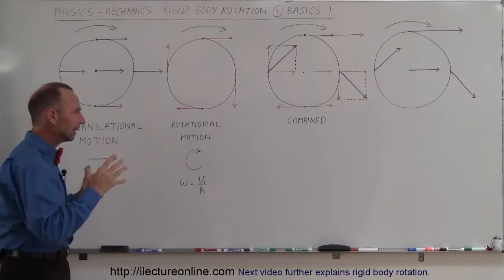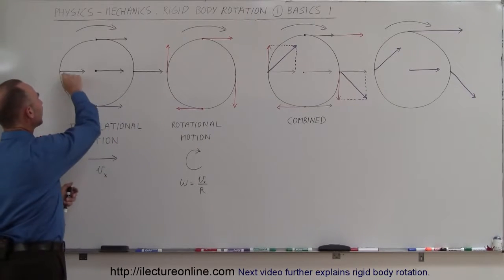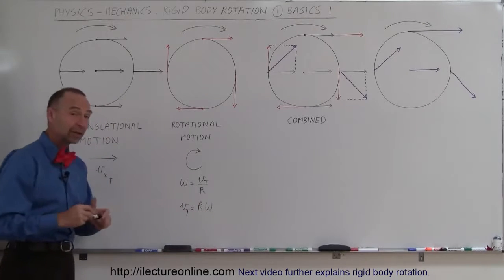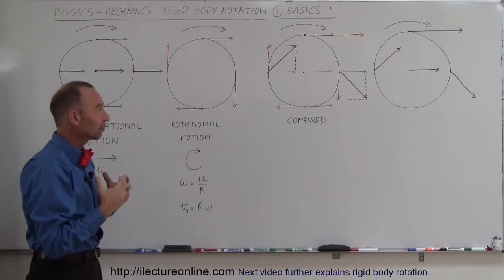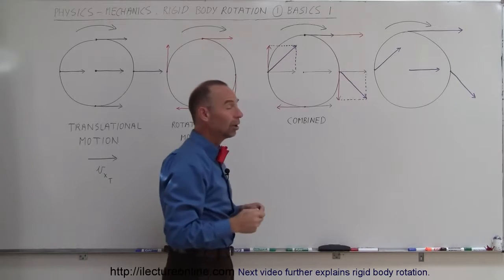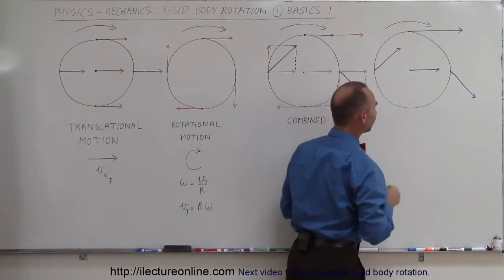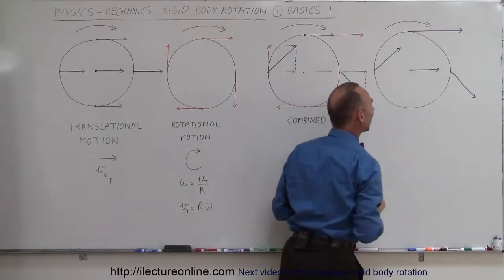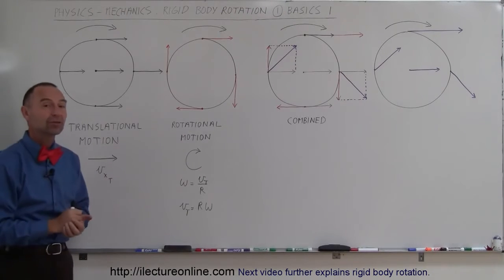Physics Mechanics Rigid Body Rotation 1 of 10 Basics